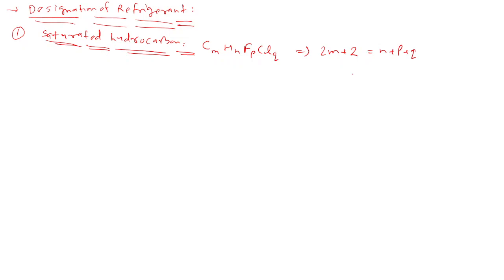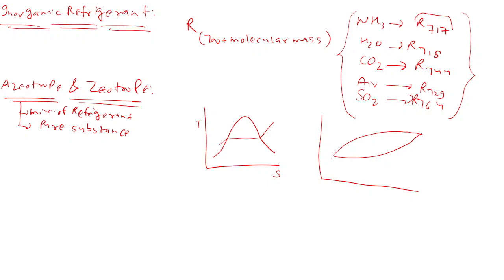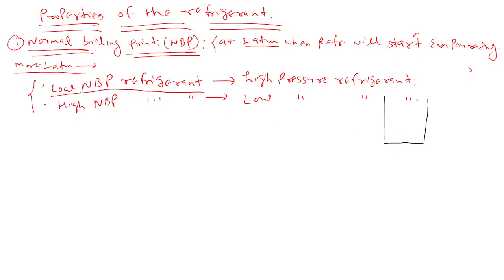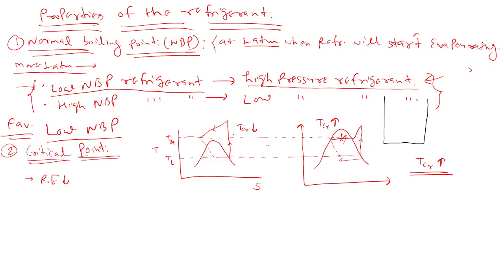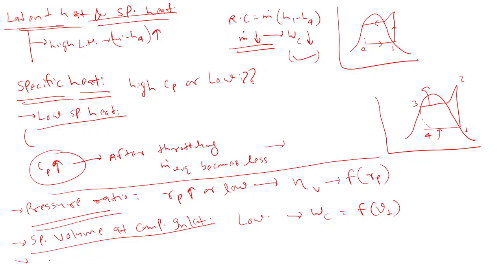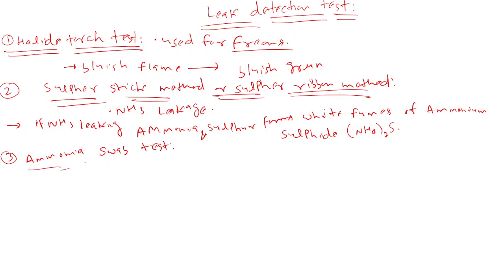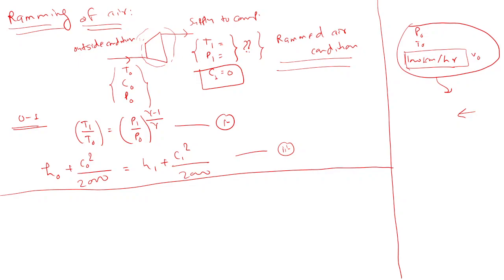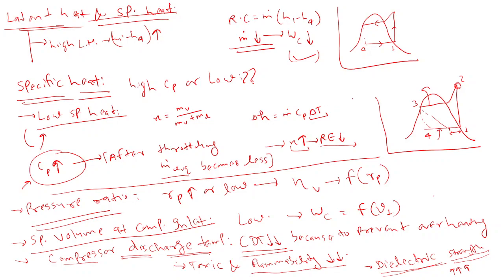GATE Preparation ME910 Thermodynamics and RAC Mechanical Engineering